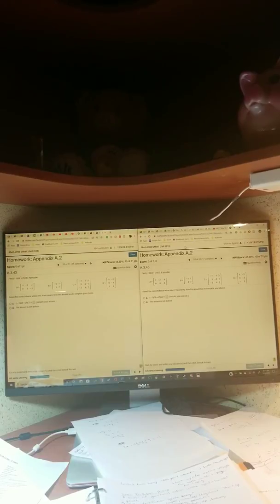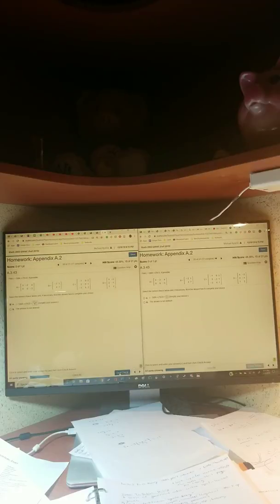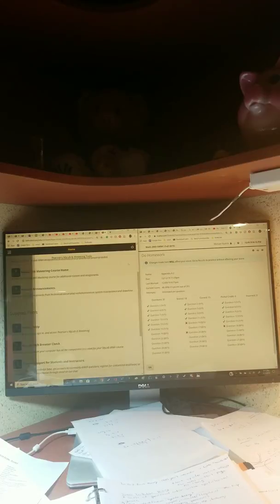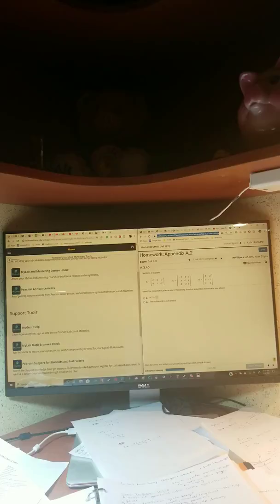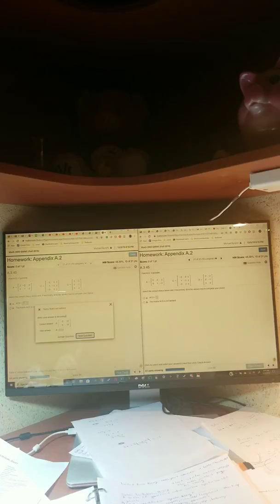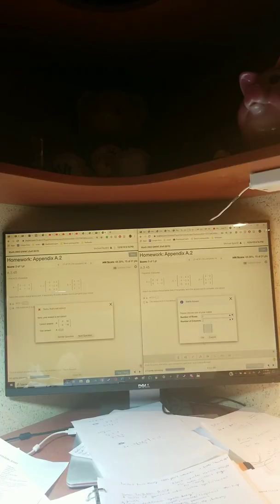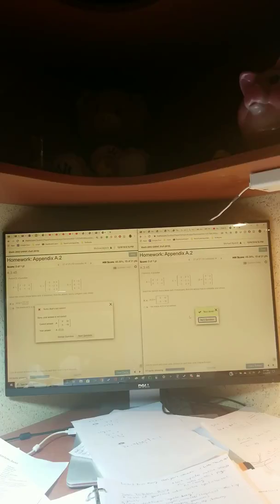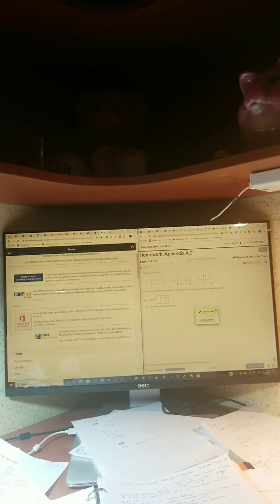New MyMathLab Glitch after patch 2019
If this glitch is not working for yall or if you are doing it incorrectly.

Make sure to help each other out in the comment section 🙏

pre-calculus